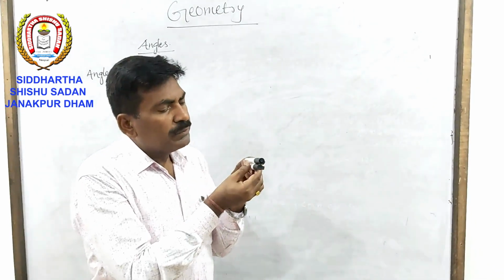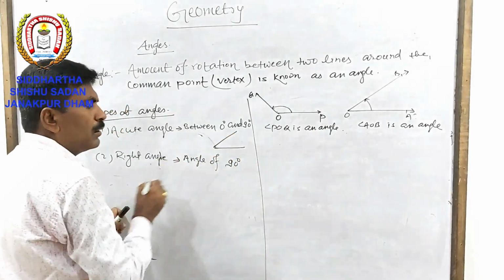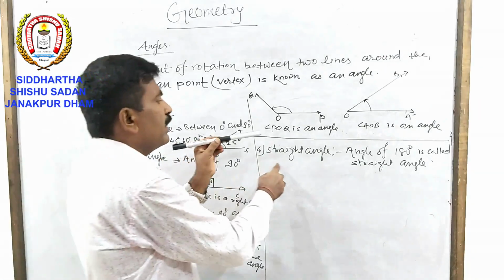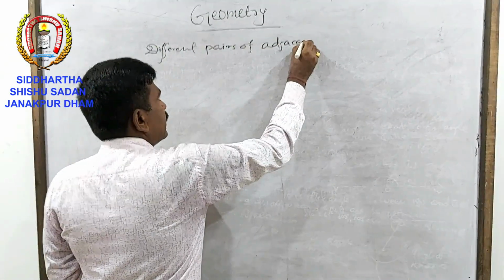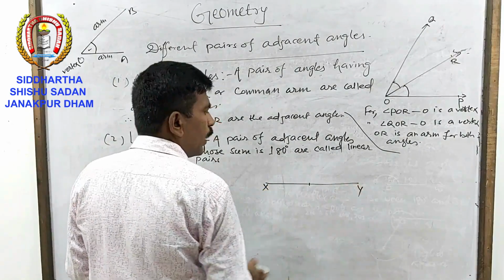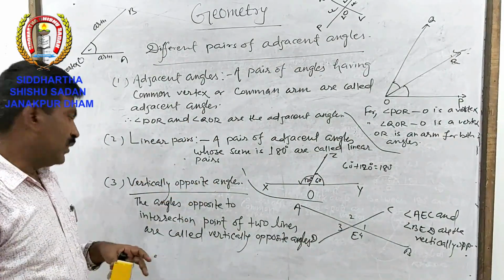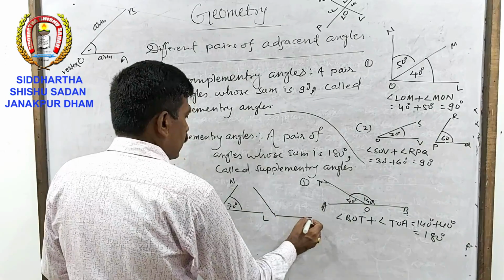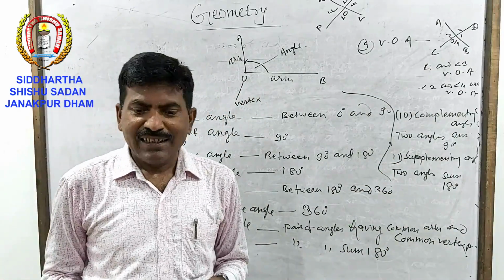Mr.Raju Yadav Sir# Sub : Maths (Basic concept of Geometry)